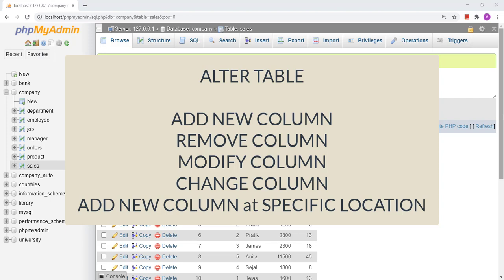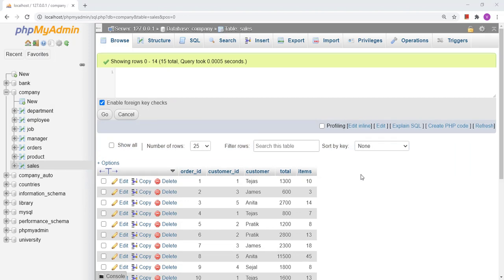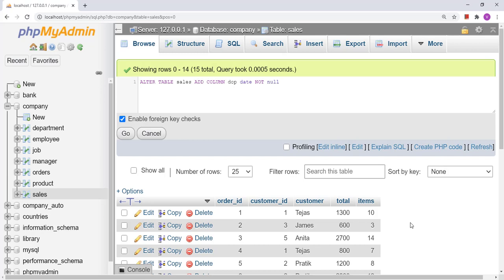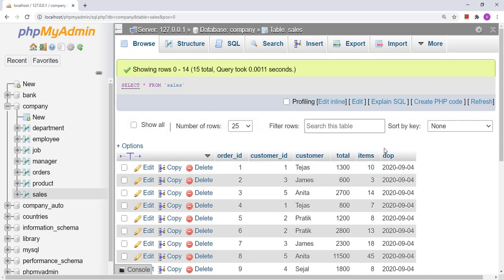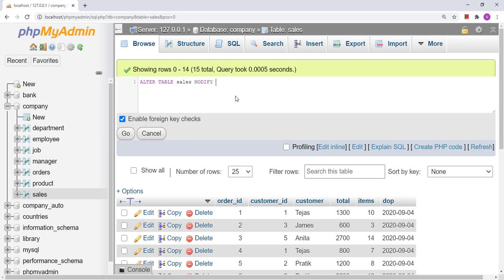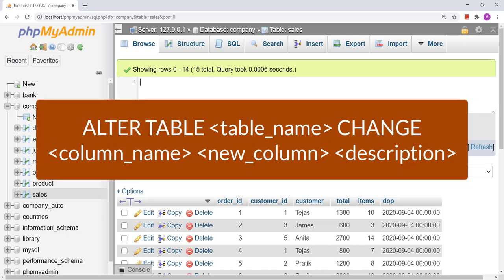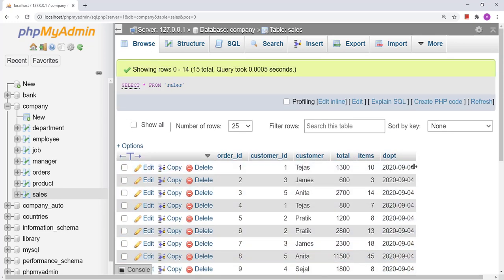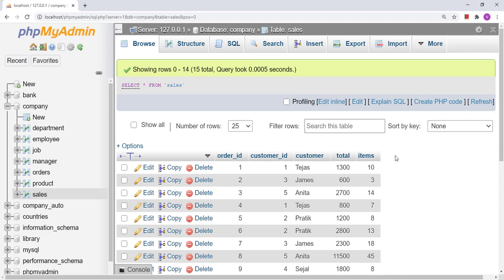Alter Table in MySQL | ADD COLUMN | DROP COLUMN | CHANGE COLUMN | MODIFY COLUMN | Learn with Vishal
This video demonstrate alter table in MySQL to perform various COLUMN related schema.
ADD COLUMN
DROP COLUMN
CHANGE COLUMN
MODIFY COLUMN
ADD COLUMN at SPECIFIC LOCATION